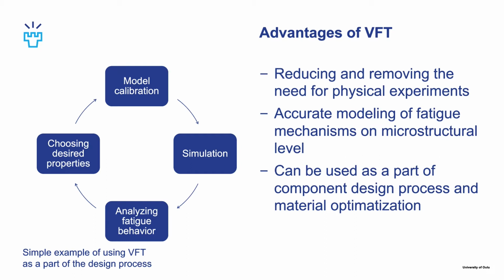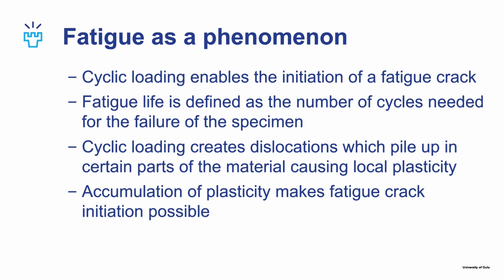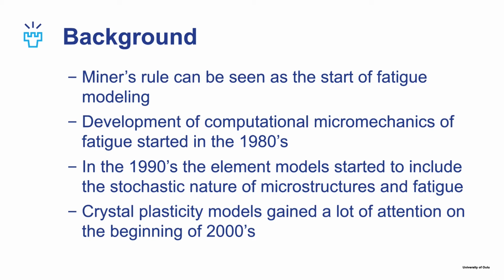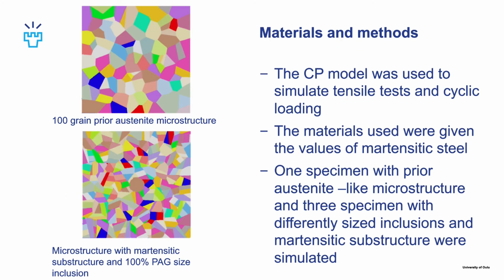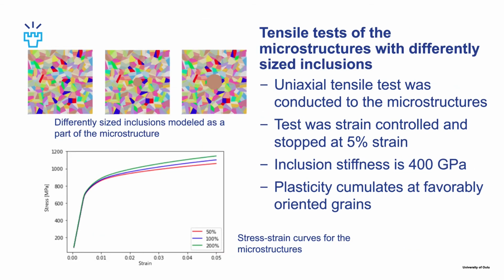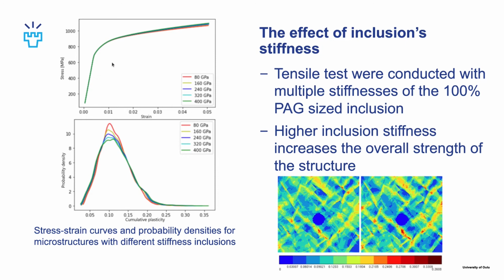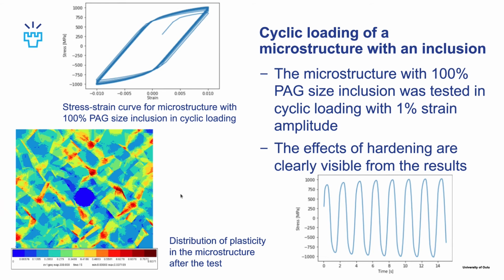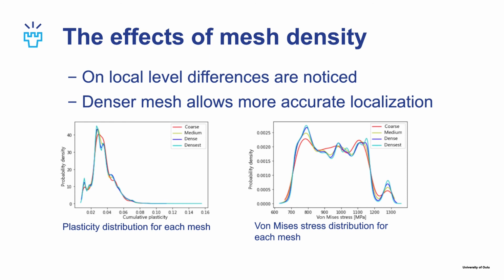Virtual fatigue testing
Research of fatigue as a phenomenon is important as it is often the defining factor of a component's life. Many models have been developed to predict material fatigue, yet all of these models have inaccuracies and do not work in every situation. Therefore there is no universal acceptance for any model as the best for modeling fatigue. This work focuses on the history of fatigue modeling, the future of virtual fatigue testing, and fatigue as a phenomenon. A model based on crystal plasticity and its functioning are inspected in greater detail.

The inspected model uses the finite element method for simulations. The crystal plasticity approach enables investigating fatigue as a micromechanical phenomenon. Understanding the effects of cyclic loading on plasticity and microstructural properties is crucial for a complete understanding of material fatigue. For simplicity, material damage is not considered in this work. The crystal plasticity model is also transformed for the theory of small deformations. The model was used for FEM simulations in Zset-software and Python was used to process the results.

The model was used to simulate a tensile test for clean material and for material with a round inclusion. Clean material was also simulated in cyclic loading. The values of high-strength martensitic steel were used for the material. The inclusions used were bonded perfectly to the material matrix. They were given Young’s modulus typical of aluminum oxide inclusion in all the simulations except for the study of material behavior's dependence on inclusion stiffness. The crystal plasticity model produces realistic results based on plastic behavior. It also simulates accurately the effect of crystal orientation.

The authors would like to acknowledge the financial support of Business Finland in the form of a research projects ISA University of Oulu 7537/31/2018, ISA Wartsila Dnro 7734/31/2018, and ISA VTT Dnro 7980/31/2018.